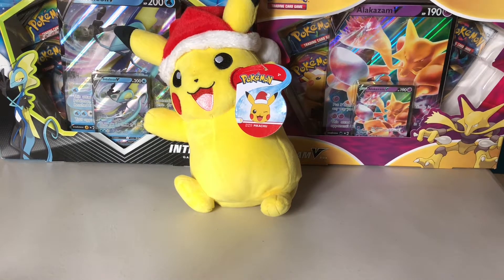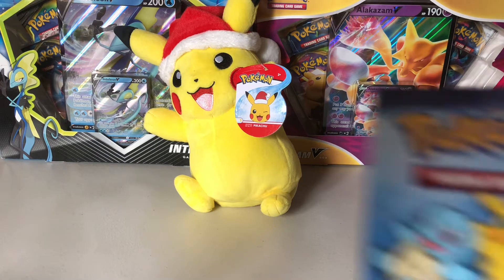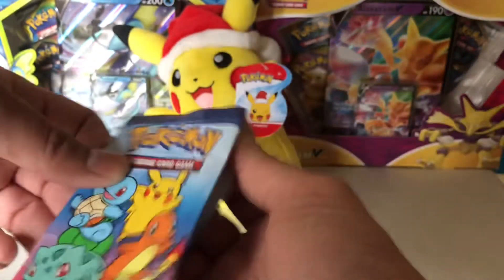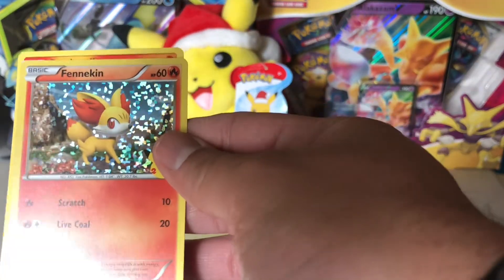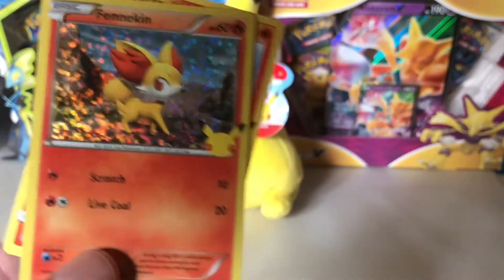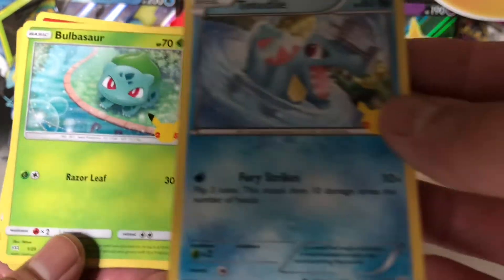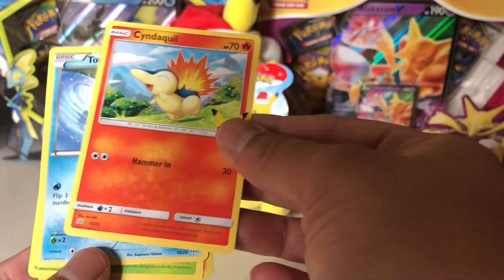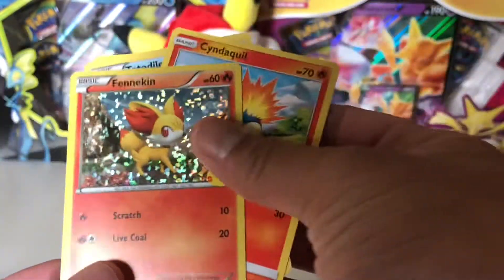Pokémon Card Break: Pokemon 25 Anniversary Cards from McDonald's Break #1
Pokemon 25 Anniversary Cards from McDonald's Break.  Finding a halo card